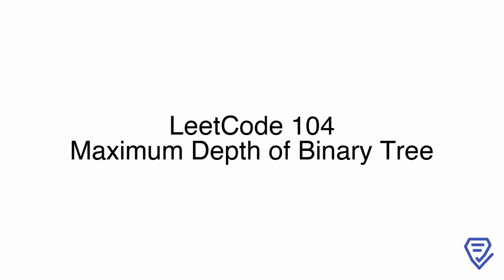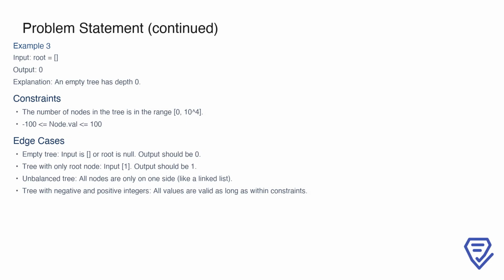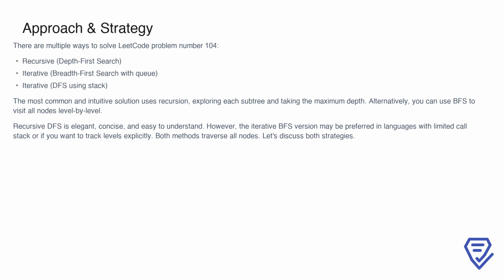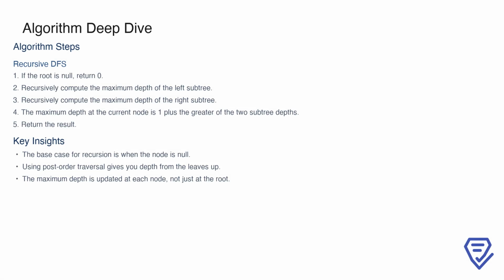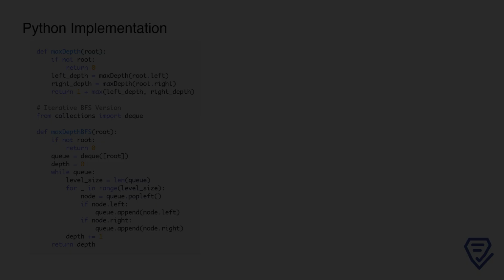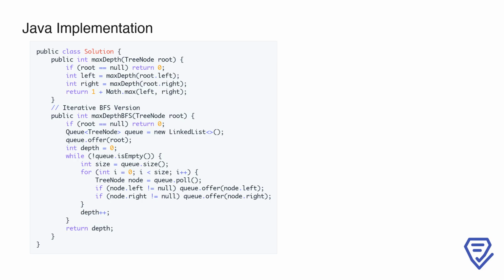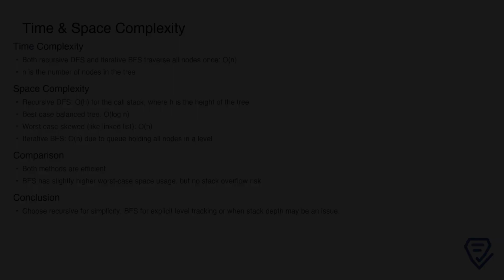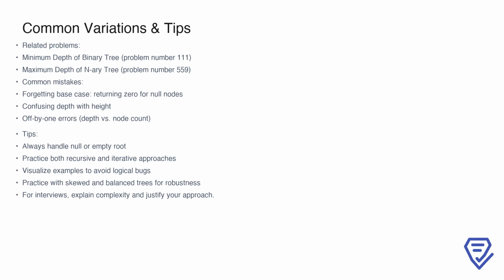LeetCode 104 Maximum Depth of Binary Tree (Python/Java)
🔥 LeetCode 104: Maximum Depth of Binary Tree - Complete Tutorial

📊 Problem Information:
• Difficulty: Easy
• Time Complexity: O(n)
• Space Complexity: O(h)
• Category: Binary Trees

🏷️ Topics & Tags:
• Tree, Depth-First Search, Breadth-First Search, Binary Tree

🏢 Companies:
• Amazon, Google, Microsoft, Facebook, Apple

⏰ Video Timeline:
00:00 - LeetCode 104: Maximum Depth of Binary Tree
00:39 - Problem Statement
01:47 - Problem Statement (continued)
02:45 - Approach & Strategy
03:39 - Approach & Strategy (continued)
04:25 - Algorithm Deep Dive
05:06 - Algorithm Deep Dive (continued)
05:53 - Python Implementation
06:34 - Java Implementation
07:16 - Step-by-Step Walkthrough
08:02 - Step-by-Step Walkthrough (continued)
08:40 - Time & Space Complexity
09:35 - Common Variations & Tips
10:22 - Thank You!

🔗 Similar Problems:
• 111: Minimum Depth of Binary Tree
• 559: Maximum Depth of N-ary Tree
• 226: Invert Binary Tree
• 543: Diameter of Binary Tree